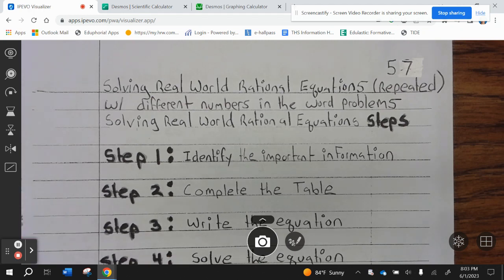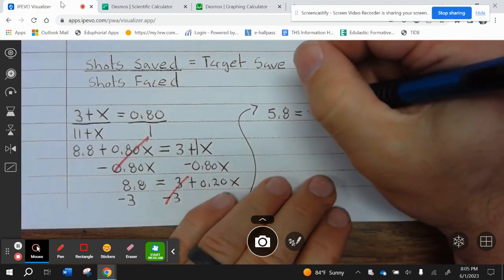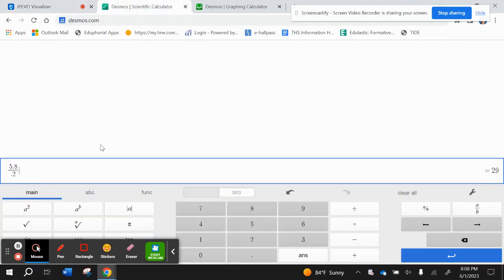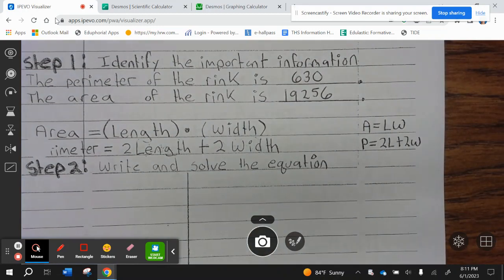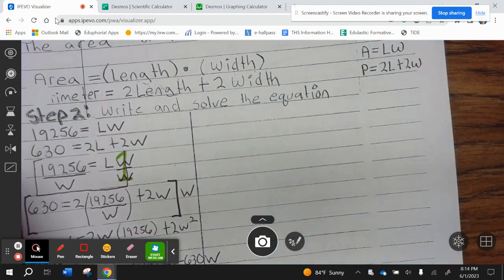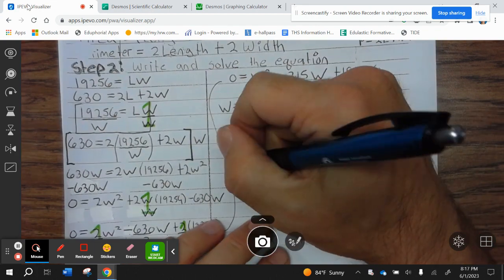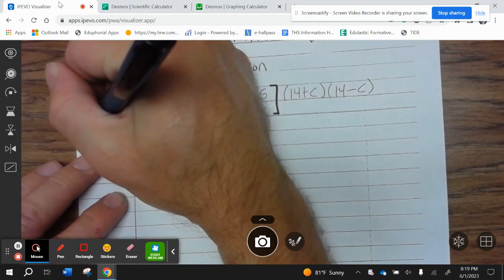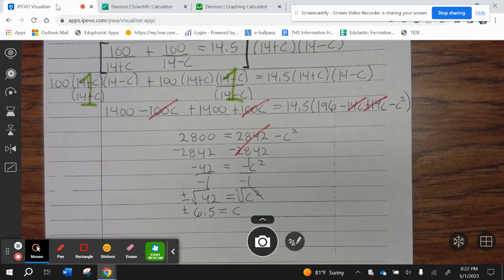Journal Page 57 Solving Real World Rational Equations -Repeated (ADV ALG 2)